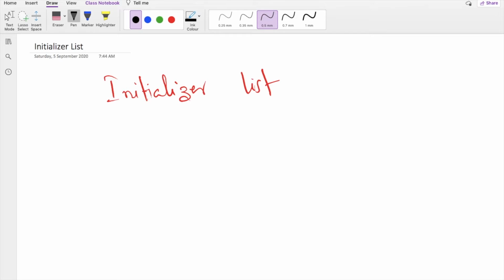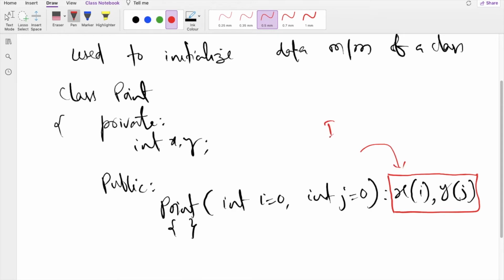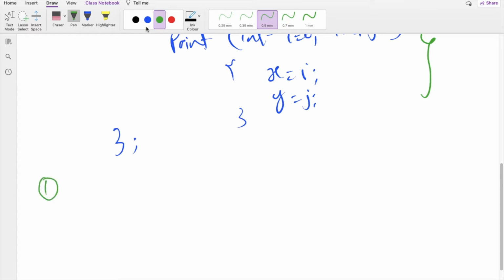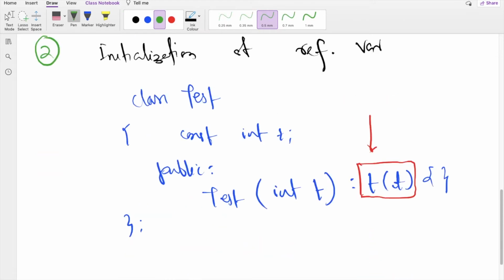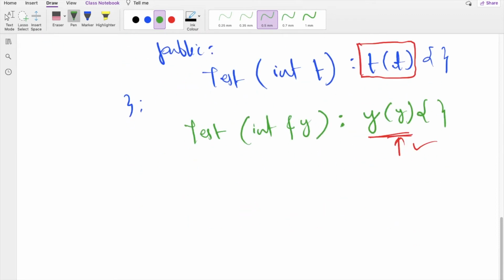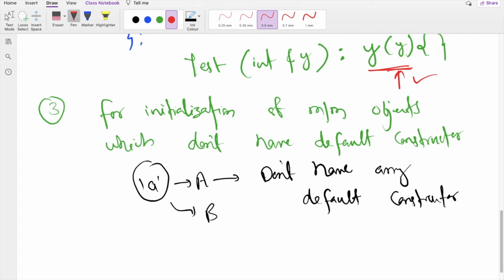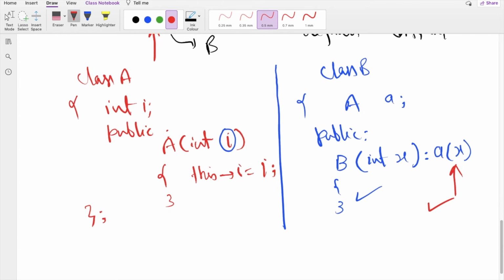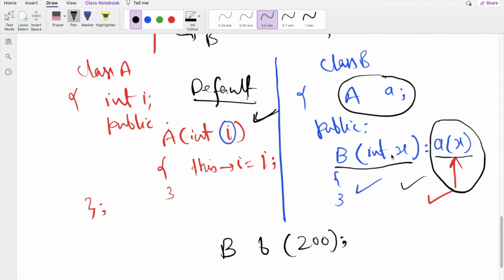C++ Tutorials | L39: Initializer List In C++ | The Easy Concepts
In this tutorial, we have discussed the concept of the initializer list in C++. Initializer List is used in initializing the data members of a class. In this video, you will also learn about different situations where using the Initializer list is a must in C++. The initializer list is used for increasing the performance because it's better to initialize variables using the initializer list rather than in the body of a class of function.